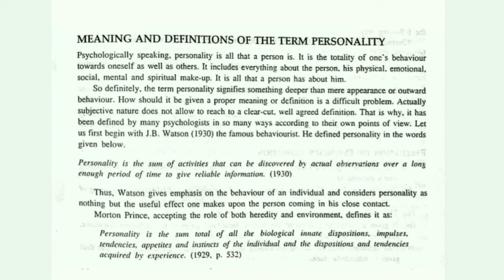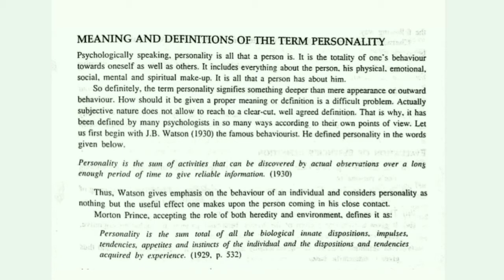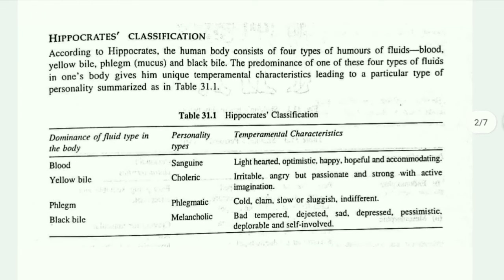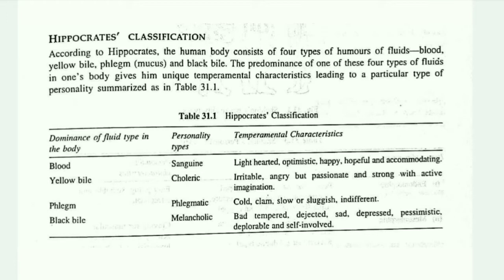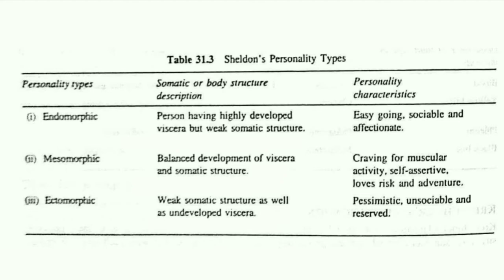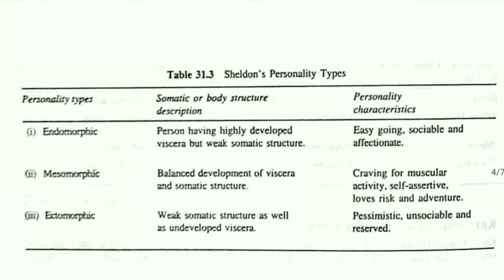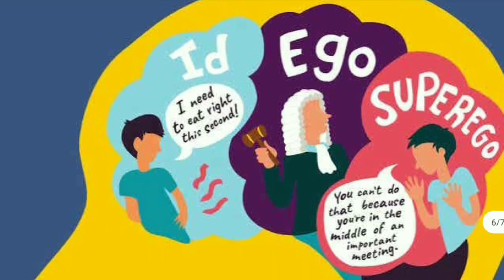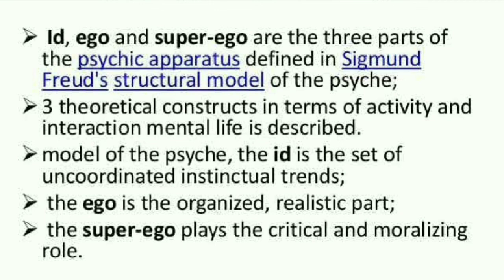Personality and its types || CDP || CTET || Assam TET || State TETs || Teaching Exams